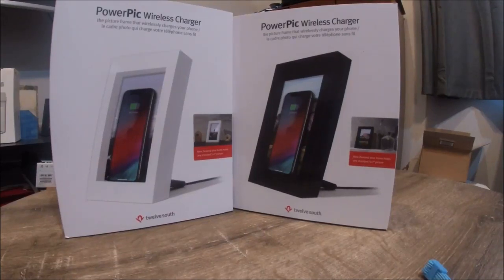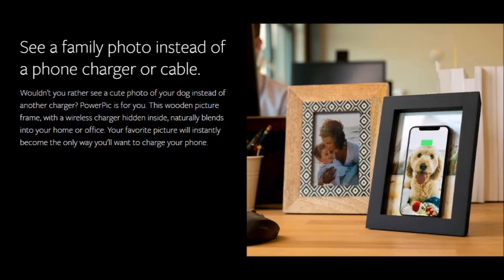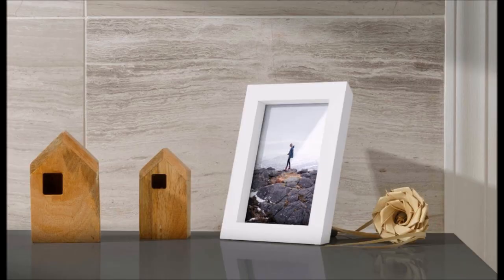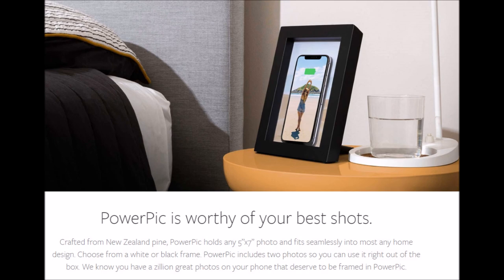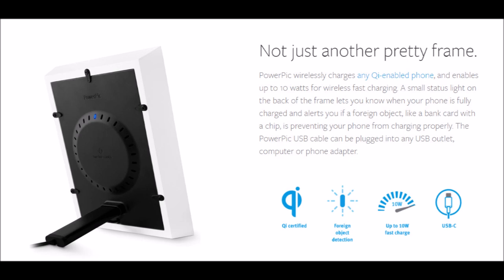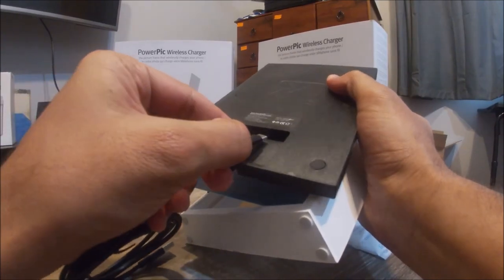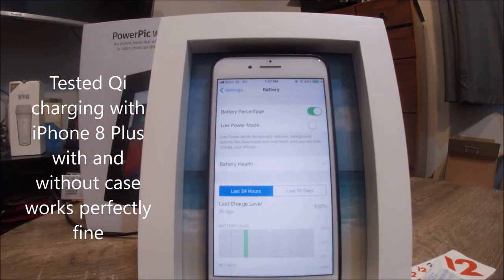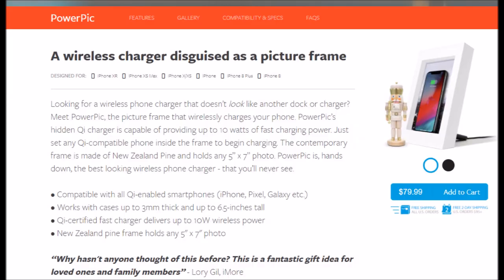PowerPic Photoframe with Wireless Charger from twelvesouth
PowerPic is worthy of your best shots.
Crafted from New Zealand pine, PowerPic holds any 5”x7” photo and fits seamlessly into most any home design. Choose from a white or black frame. PowerPic includes two photos so you can use it right out of the box. We know you have a zillion great photos on your phone that deserve to be framed in PowerPic.